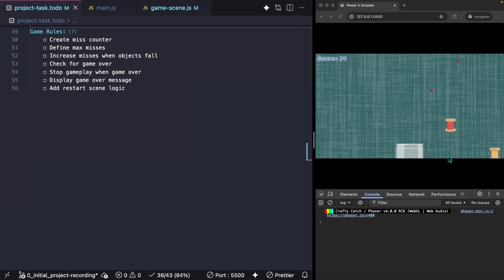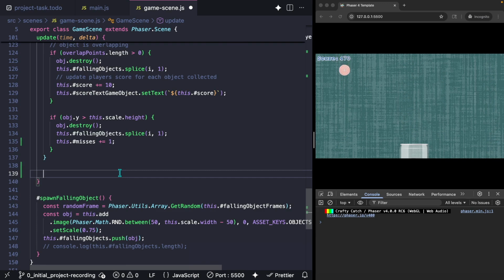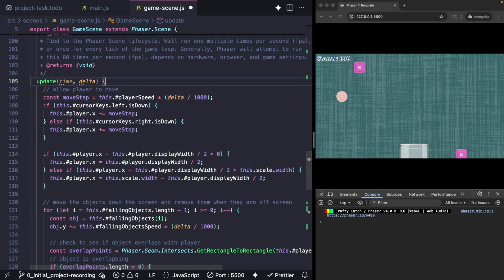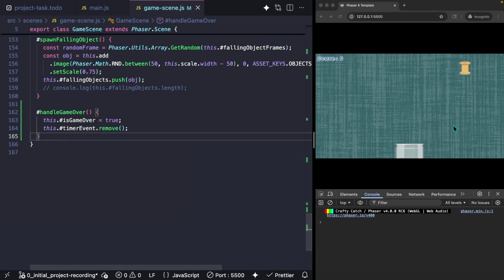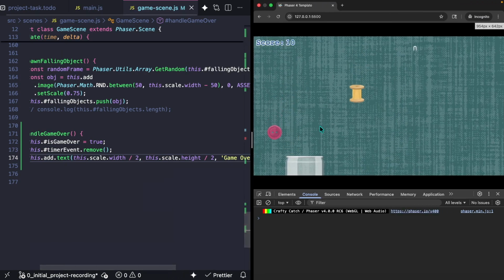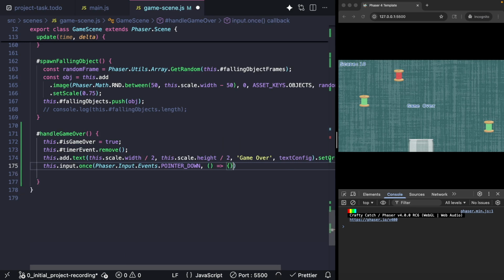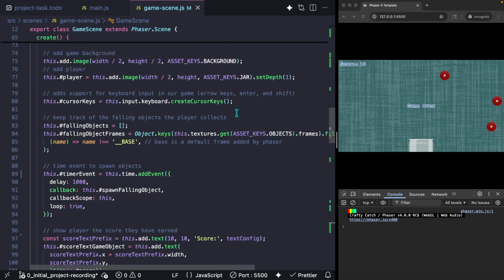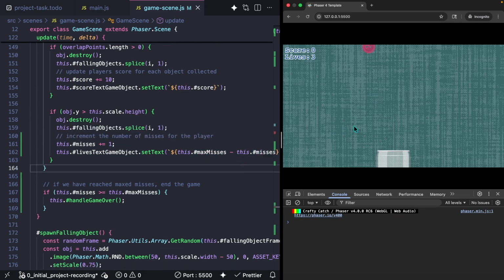Game Rules, Win Conditions, and Restarting the Game – Phaser 4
In this lesson, we’ll add the final gameplay rules that determine when the game ends.

When the player misses too many falling objects, the game will trigger a game-over state.

In this video you'll learn:

• How to track missed objects
• How to create simple game rules
• How to detect when the game should end
• Organizing gameplay logic inside the update loop

These patterns are useful for many types of games that rely on score limits, timers, or fail conditions.

📌 Timestamps
0:00 - Intro
0:28 - Track misses
3:10 - Game over text
4:25 - Restart game
5:56 - Miss text
7:12 - Wrap up